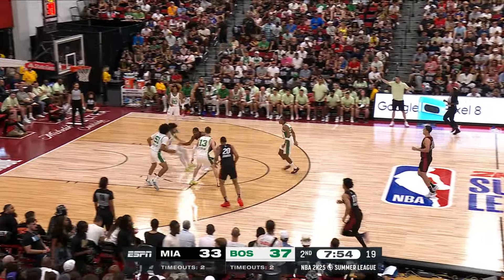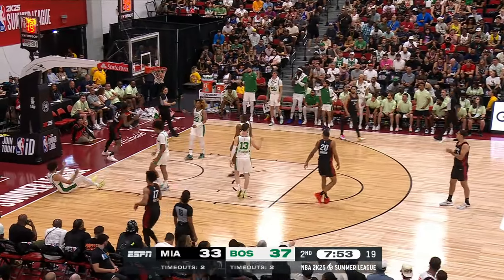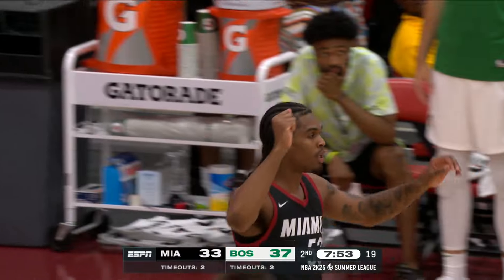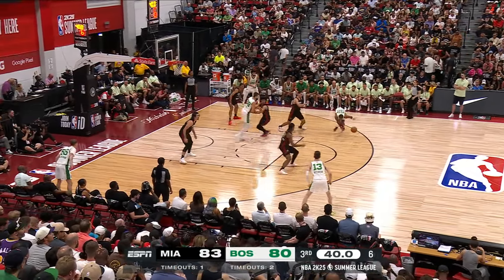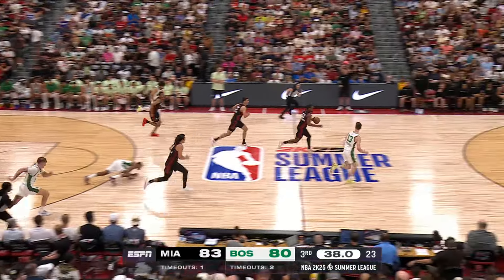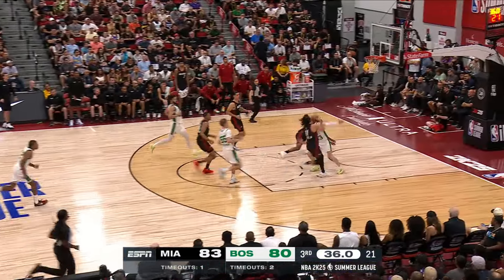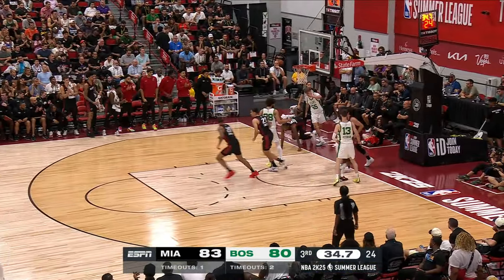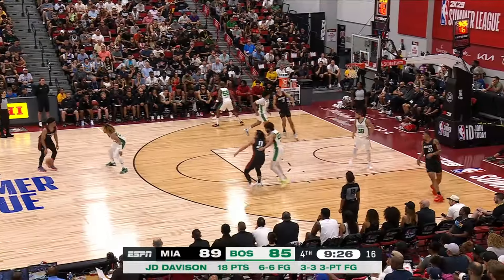Josh Christopher 20 PTS 3 AST 3 STL 2 REB | Miami HEAT vs. Boston Celtics | July 13, 2024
Josh Christopher scored 20 points to go with three assists, three steals and two rebounds Saturday night vs. Los Angeles Lakers.